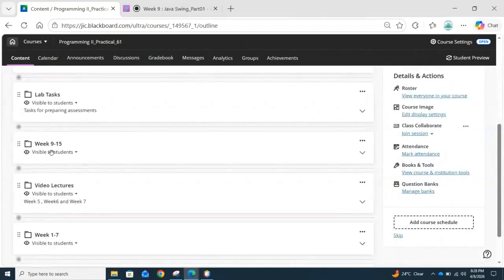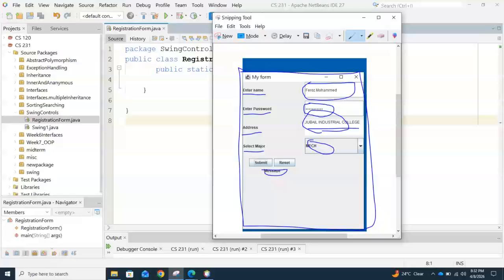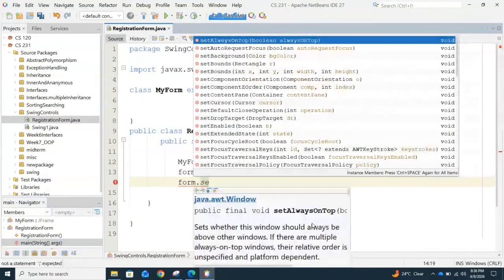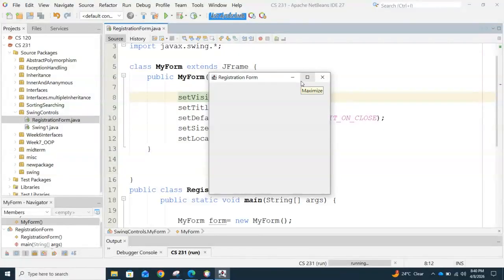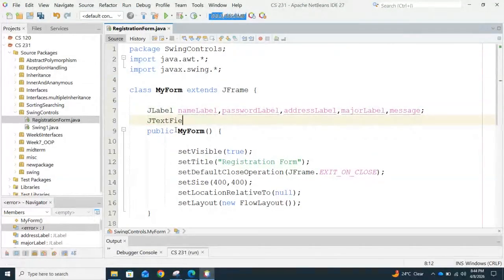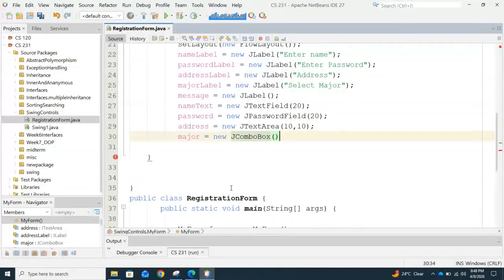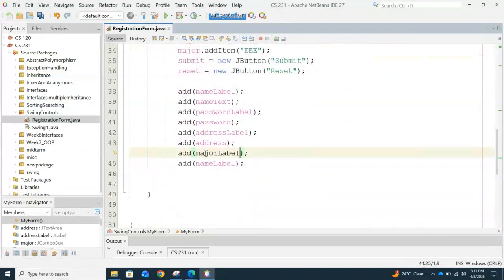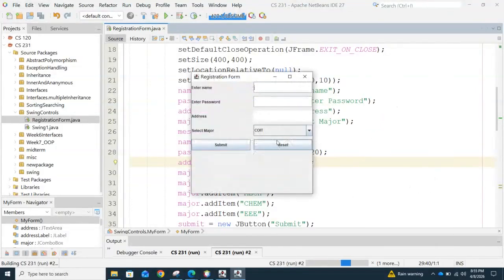Week 9 Java Swing Part01